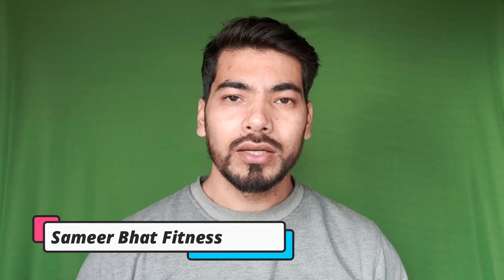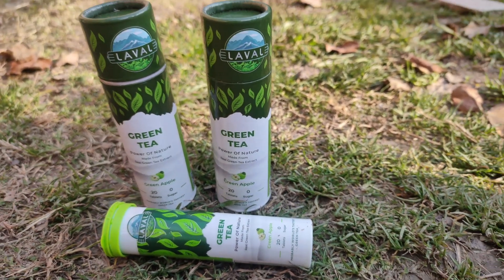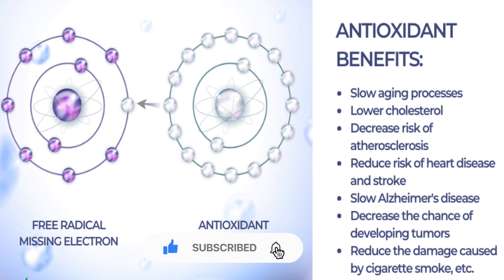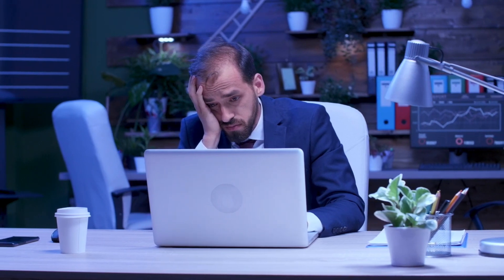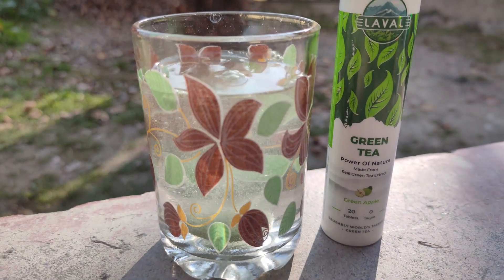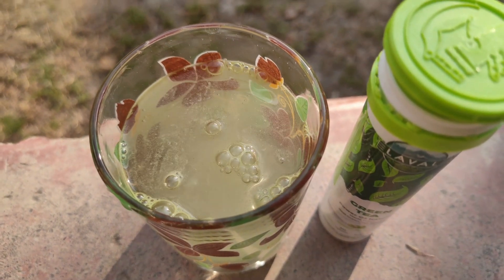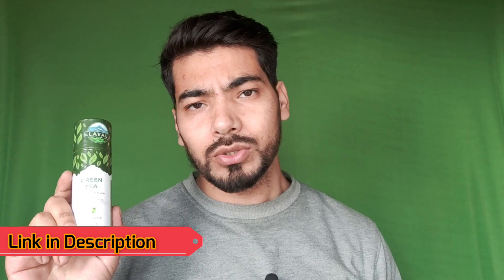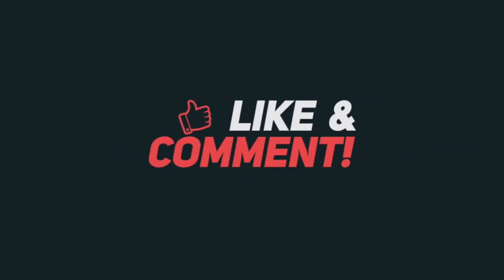Best Green Tea For Weightloss|Say HelloTo laval Green Tea|Best Tea For Skin Glow/Anti-ageing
Best Green Tea For Weightloss|Say HelloTo laval Green Tea|Best TeaFor Skin Glow/Anti-ageing

Buying Link❤️
Laval Green Tea

Hi everyone Best way to start your day with fizzy tasty  green apple taste contains bioactive compounds, catechins in green tea reduce bad breath,good for weightloss and skin health. This 150X more antioxidants and 10x more powerful in comparison with any other green tea. Share your feedback with me love to hear in comment section.

Top Queries❤️❤️